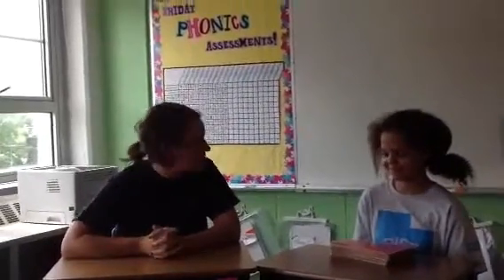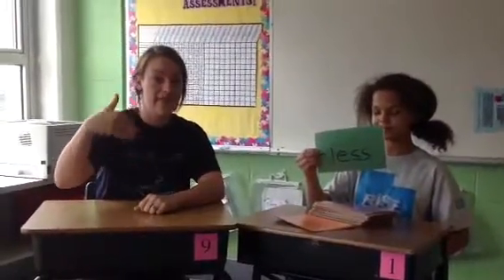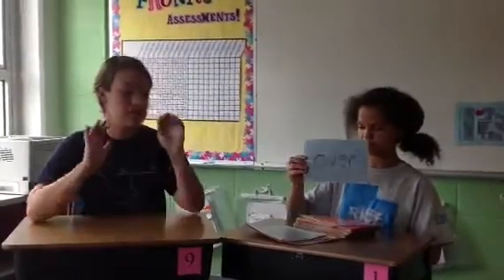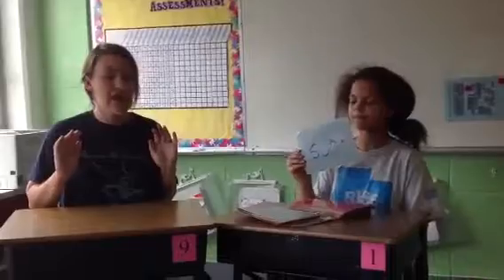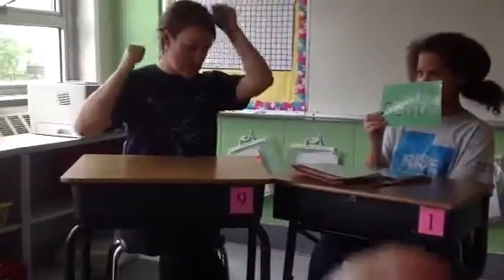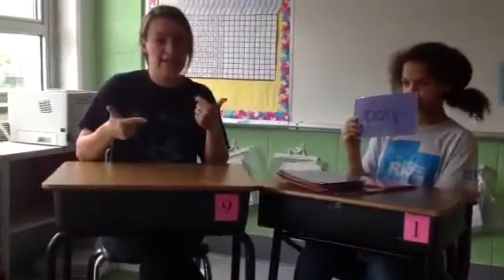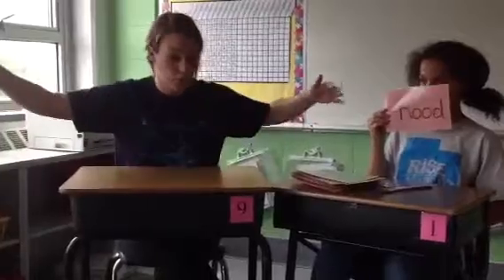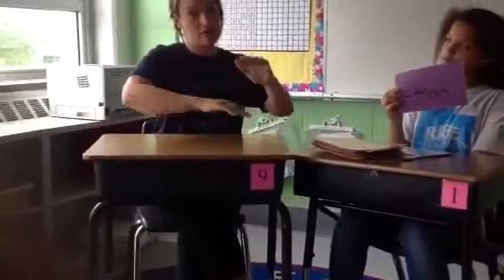Affix and Root Meanings and Motions - How to teach affixes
This video shows the motions and meanings of the 92 most common affixes and Latin and Greek roots. I introduce 4 new affixes a week and review every Wednesday for about 5 minutes. Use this video for yourself or to get multiple teacher from multiple grade levels on the same page to create a multi grade long term plan.